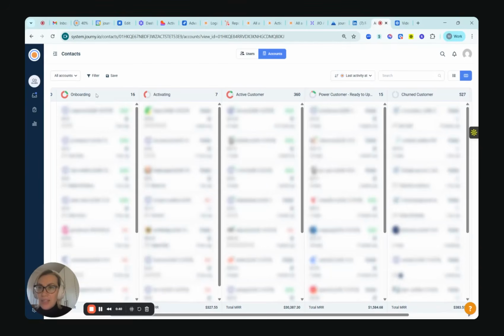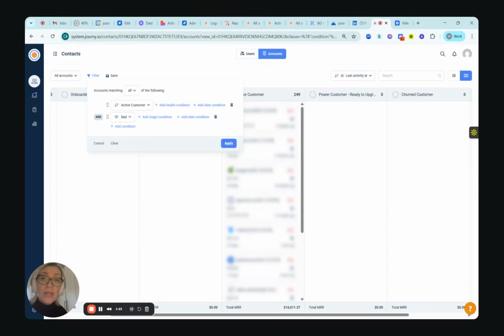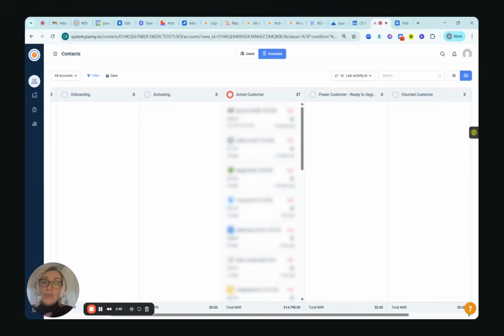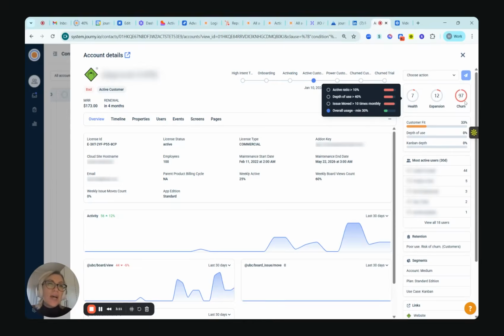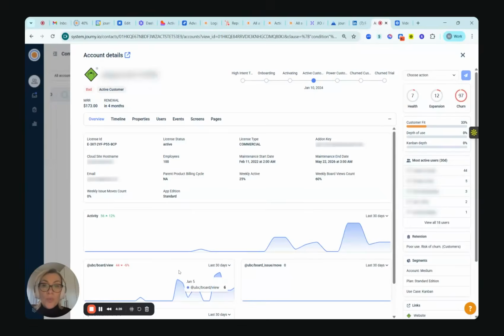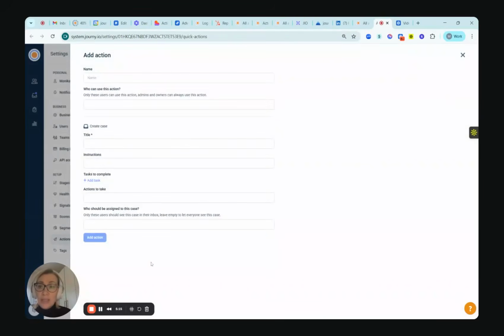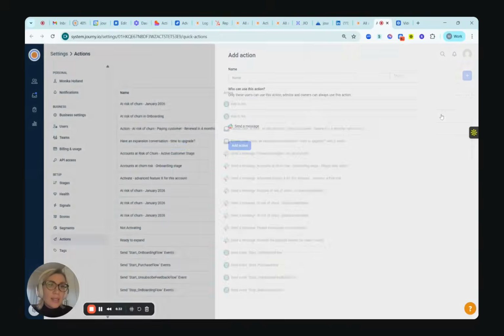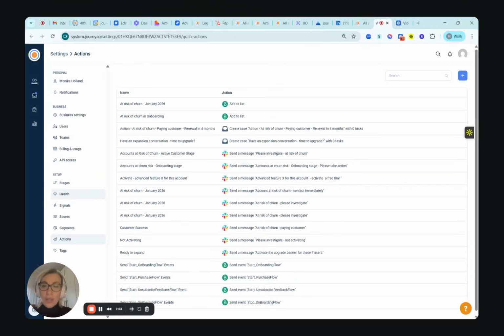How I Identify At-Risk Churn Accounts in Under 2 Minutes (and Take Action Automatically)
In this video, I show how I identify active customers that are at risk of churn in under two minutes and how I take action immediately to prevent churn before it’s too late.

I walk through the exact process I use to:
* Detect at-risk churn accounts among active customers
* Filter by lifecycle stage, customer health, churn risk, and MRR
* Understand why an account is flagged as high risk
* Prioritise the right accounts at the right time
* Assign tasks to Customer Success or notify teams via Slack
* Turn this entire workflow into a 24/7 operating system that runs in the background

I first show the process manually, then explain how the same logic can be fully automated using playbooks that continuously monitor behavior and trigger the right actions—without relying on dashboards or manual reviews.

This approach helps teams:
* Reduce churn
* Focus CS effort where it matters most
* Act early, while there’s still time to change the outcome
* Stop guessing and start working from real usage signals

If you’re working on churn prevention, customer health scoring, or retention in a SaaS business, this walkthrough shows how to move from insight to action.

⏱ Chapters
00:00 – Intro: identifying churn risk fast
00:13 – From manual setup to automated operating system
00:34 – Customer lifecycle stages explained
00:56 – Filtering active customers by health
01:39 – Prioritising high-risk, high-MRR accounts
02:23 – Deep dive into an at-risk account
02:50 – How health scores are calculated
03:34 – Timing interventions before renewal
04:06 – Assigning CS actions and tasks
06:01 – Slack alerts and team notifications
06:34 – Automating churn-prevention playbooks
07:07 – Running churn detection 24/7